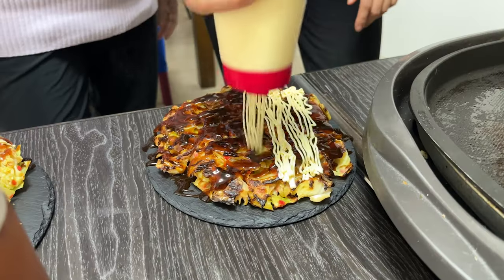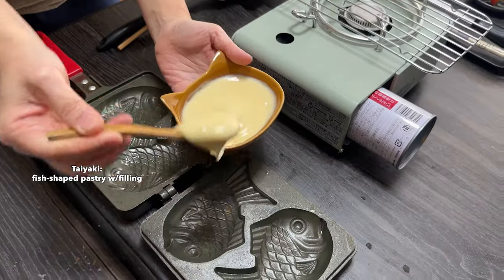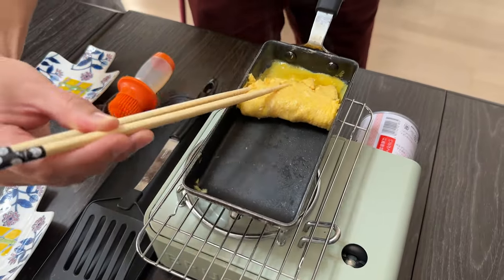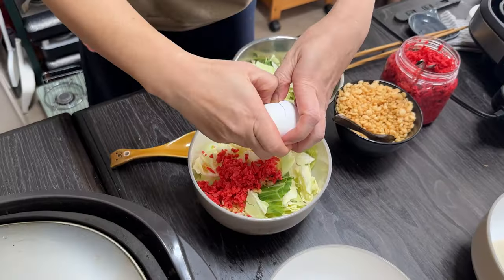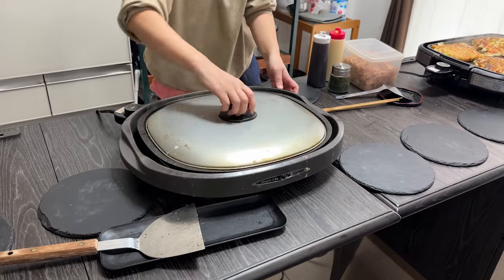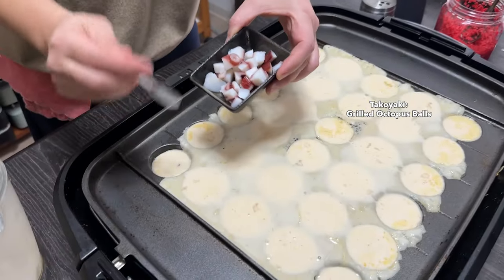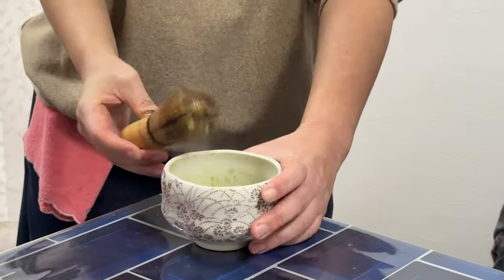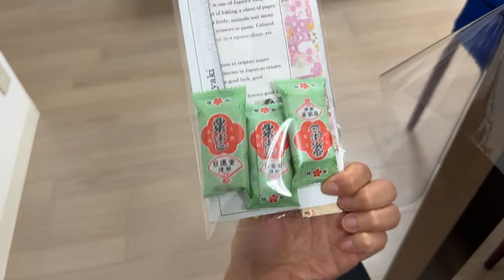I went to Japan to learn how to cook (takoyaki, matcha, miso soup, & more)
I learned Japanese home cooking from Yayo, a Japanese home chef in Osaka, Japan! My family and I took a Japanese cooking class where we learned how to cook takoyaki, matcha, miso soup, okonomiyaki, dashiyaki (tamagoyaki), and taiyaki. Yayo taught us Japanese culture through food, and techniques to use when cooking these classic Japanese dishes at home. Let me know: which of these dishes have you tried already?

✈️ Explore a world of food & recipes with Jeanelleats 🍽️

I'm Jeanelle, your world traveling, foodie friend. I love spotlighting international foods from my travels and my kitchen, blending my passion for eating and learning about new cultures. No boundaries, just incredible dishes and recipes that you can make at home. I used to be afraid to experiment in the kitchen, but I’m here to show you that cooking and baking can be SUPER simple.

🌍 I was born in the Philippines before my family immigrated to the United States. Having the best of both worlds allows me to share the incredible food that my family cooked, as well as the melting pot of cultures that I’ve experienced while traveling.

Let's explore the world through food and discover your next favorite dish! Thanks for being part of the Jeanelleats family, let’s eat, explore, and create delicious memories together 🍳🌈